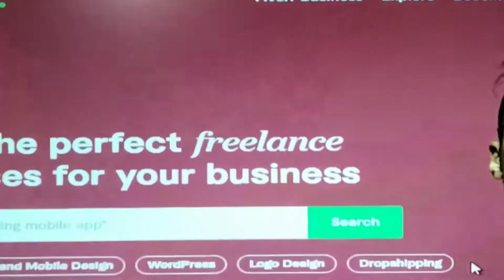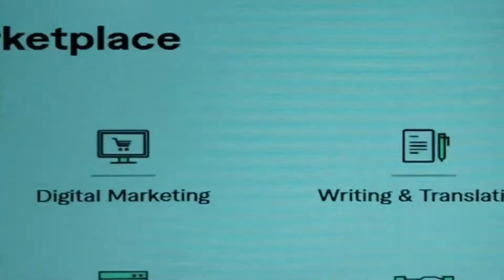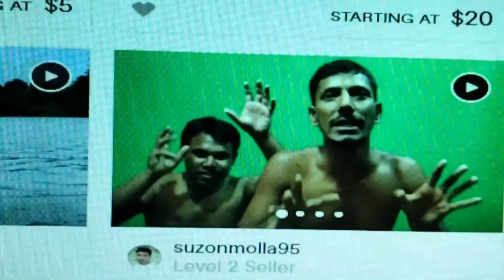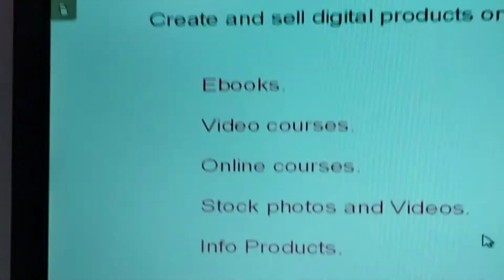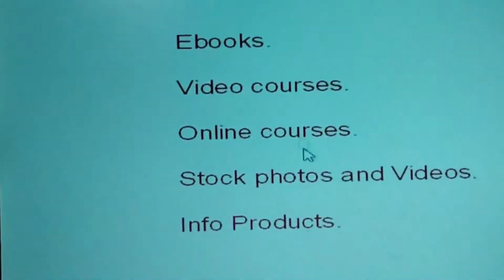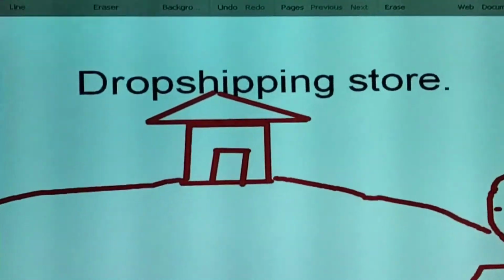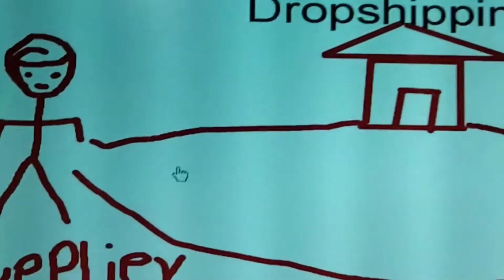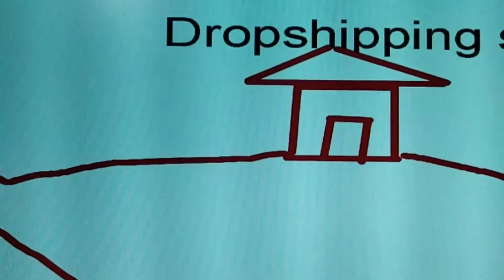How To Make Money Online From Home With Your Computer In 2020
Anybody can make money online with his or her computer from home. All you need are basic computer skills, and to have your computer connected to an internet. In this video I bring to you a few ways to make money online using your home computer.

Get the fail-proof training that shows you how to do affiliate marketing with results and at the same time equip you with the necessary skill to set and run any online business.

You can also access the training direct by clicking on this link. The 72IG Implementation program